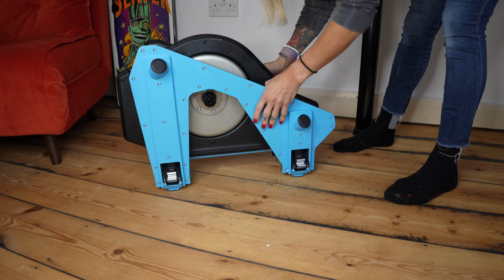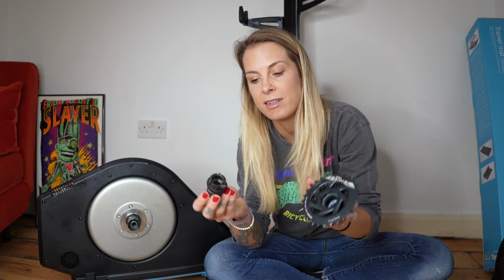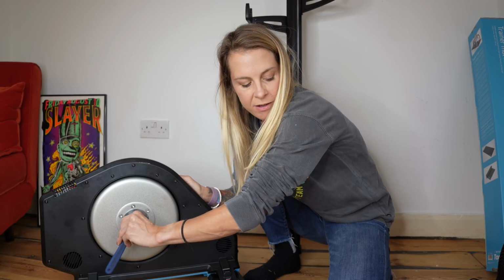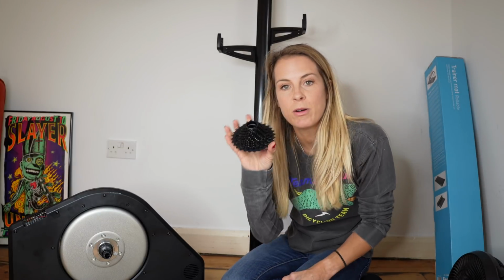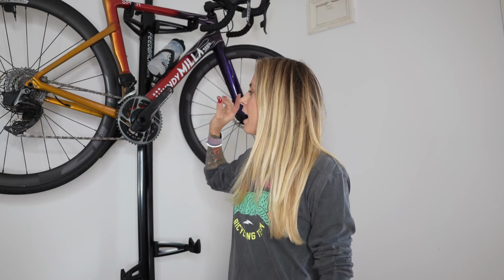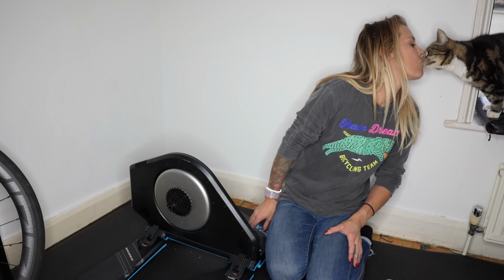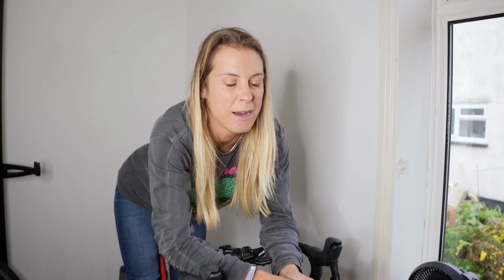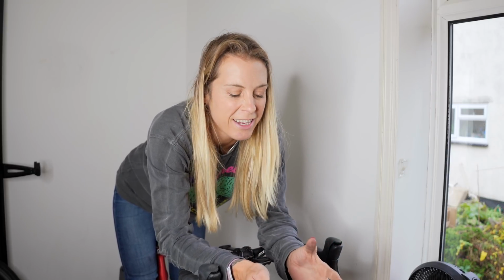The Turbo Trainer To End All Turbo Trainers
Garmin sent over the direct drive Tacx Neo 2T turbo trainer for me. First thing I had to figure out was how to change the freehub over to a SRAM XD R driver and install a SRAM 12 speed cassette, It turned out to be simple to do. Pretty pleased with this new set up - it's one of the quietest smart trainers on the market so if you're wondering which to buy for your winter training and/or Zwift racing then take a look at my set up video

Clicking any of the links below helps support me and my channel. Thanks!

If you're after my routes, they're always on Strava